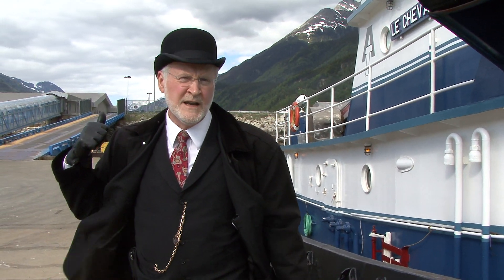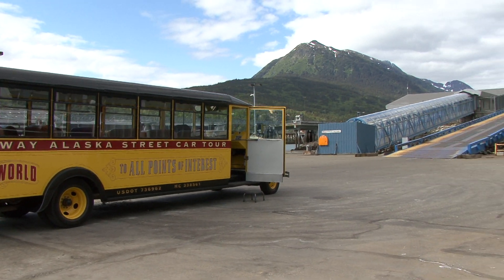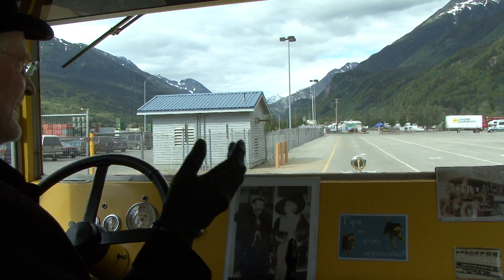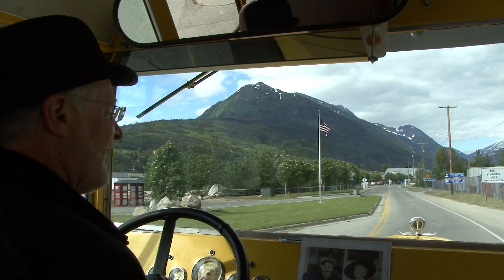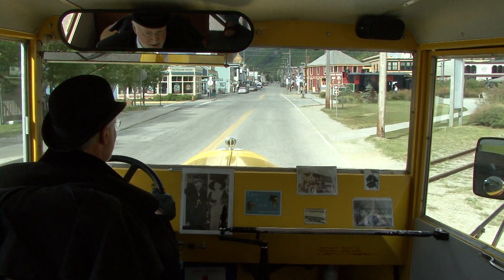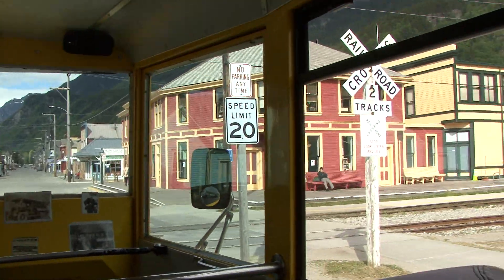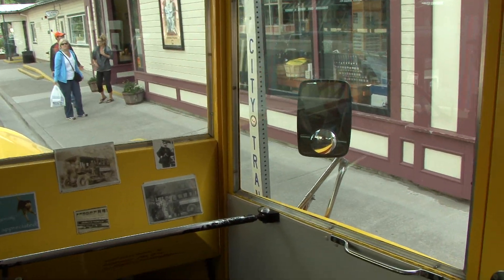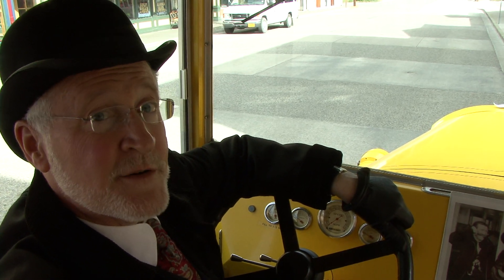Streetcar Proposal 2011